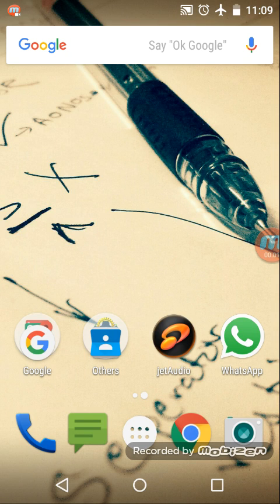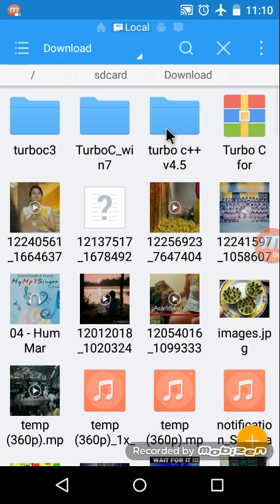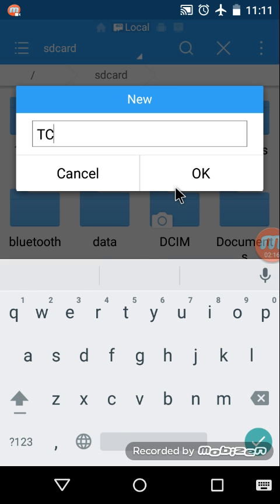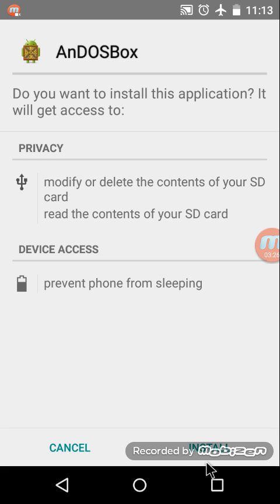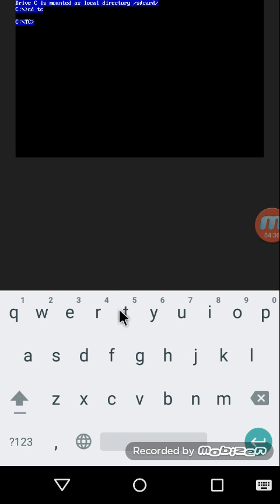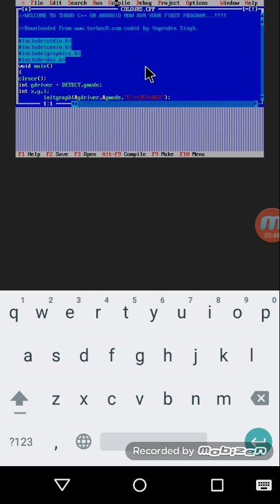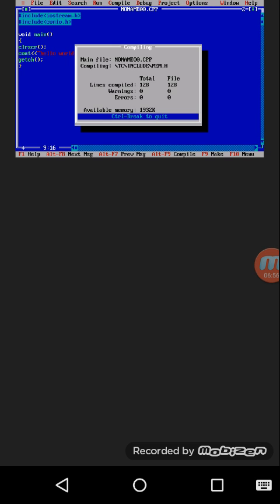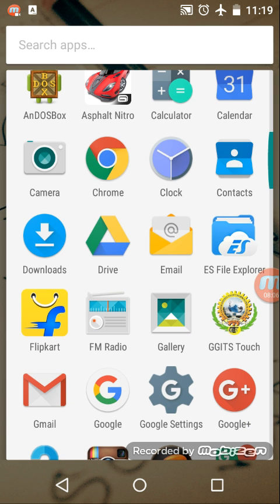Install turbo C++ 3.0 compiler and IDE on android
This is a simple tutorial to demonstrate installation on of turbo c++ ide 3.0 on android smart phones...

You can even put your IDE to full screen by opening the 'option' like I have done to open keyboard but clicking on "screen resize" button and rotate your cellphone to have a landscape and full screen view .